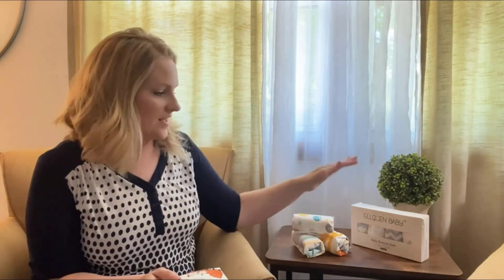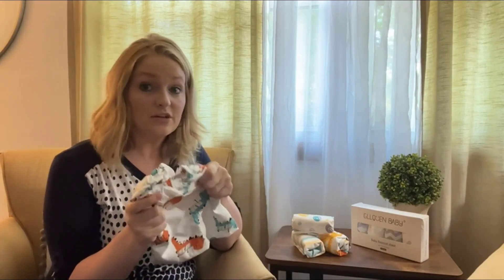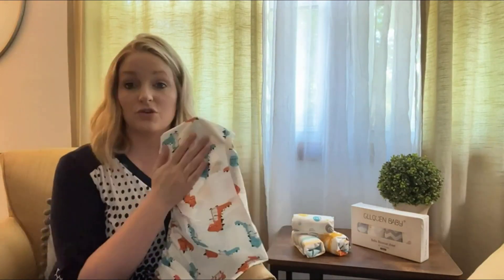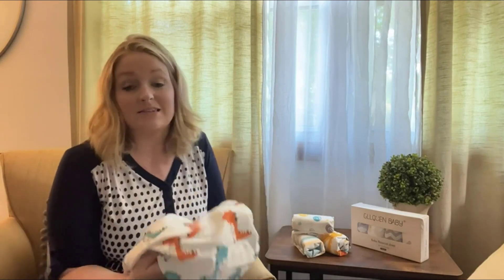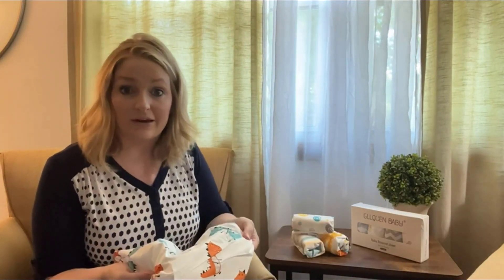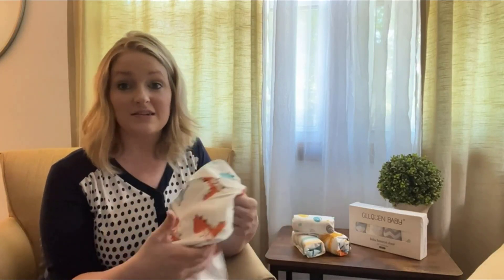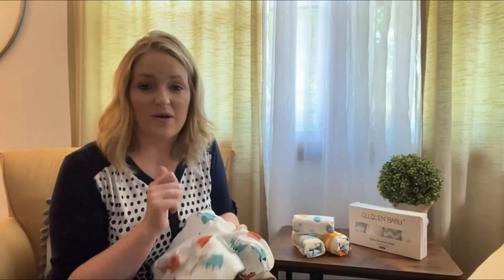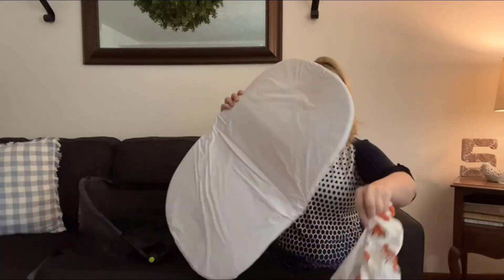2024 Best Bassinets Review - Soft Baby Bassinet Sheets 4 Pack